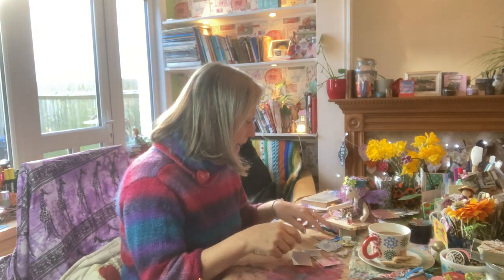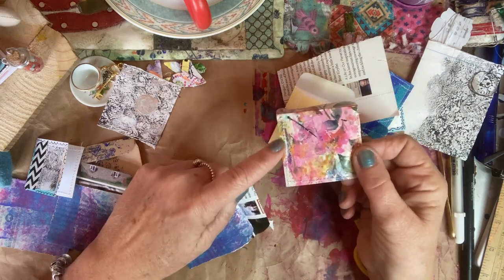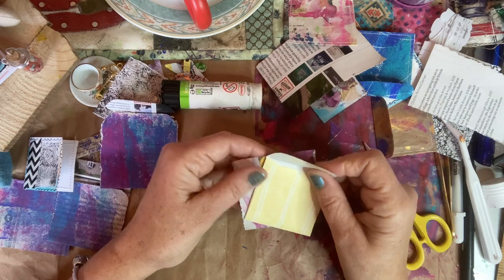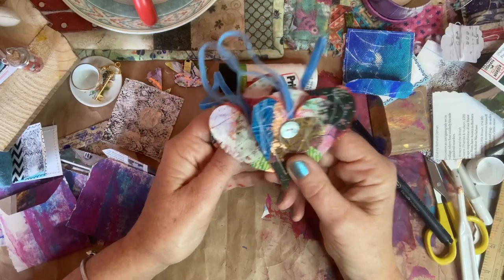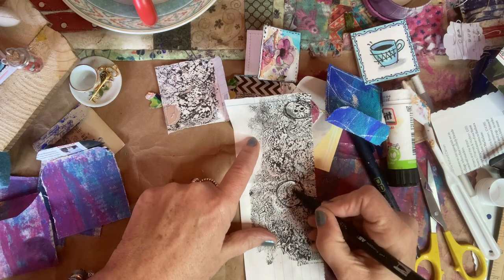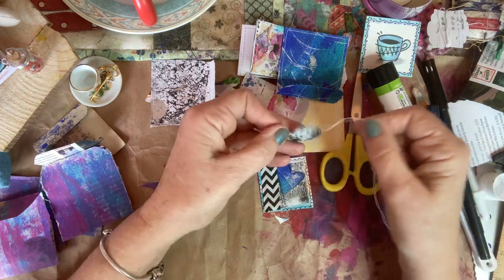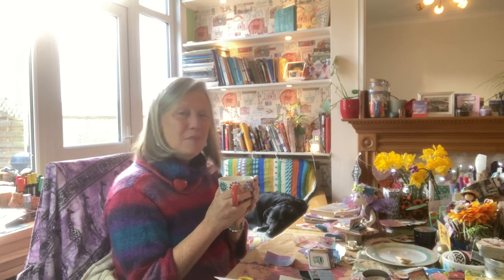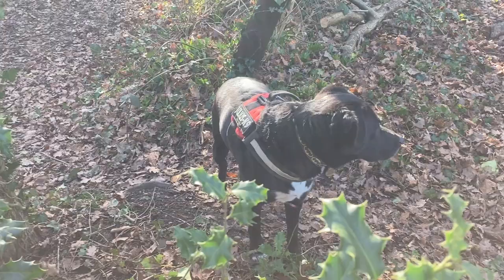Junk journal ephemera tiny envelopes and cards PROCESS VIDEO